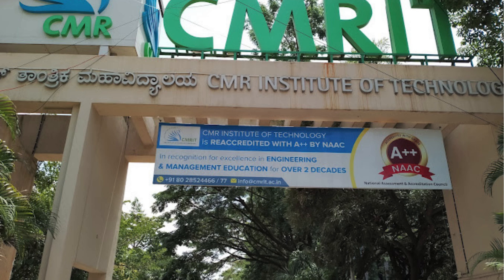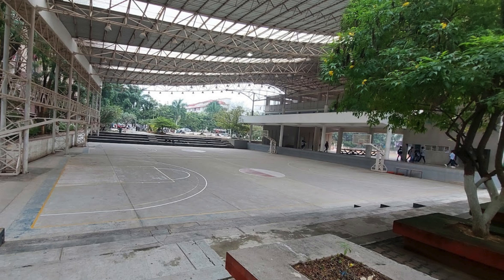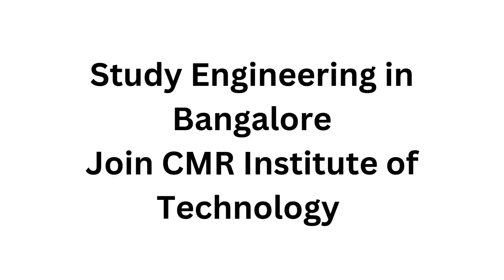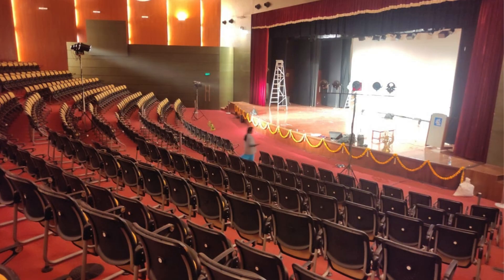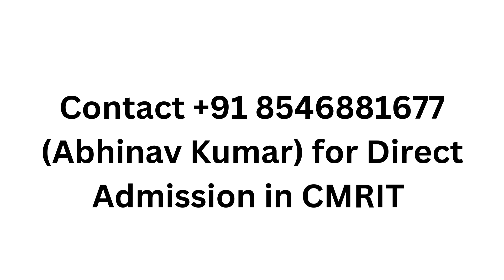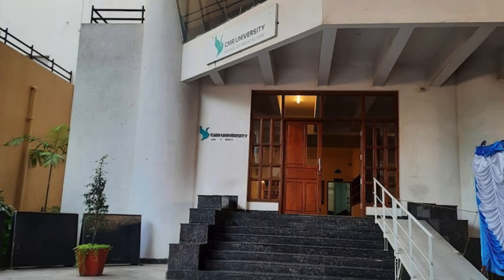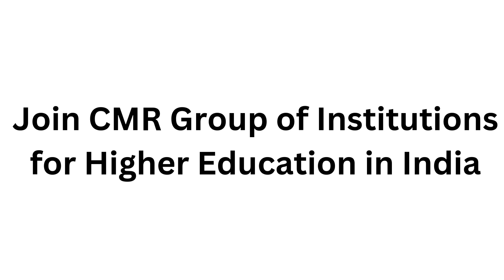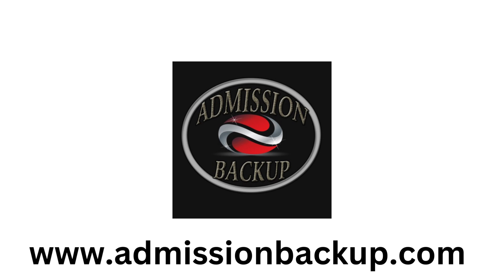CMR Institute of Technology, Bangalore | College Overview, Admission, Courses, Fees, Eligibility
CMR Institute of Technology is a private engineering college located in Bangalore, Karnataka.

It is popularly known as CMRIT and was established in the year 2000.

CMRIT is approved by AICTE, New Delhi, and the Government of Karnataka.

It is also accredited by NAAC and NBA with an A+ grade.

The college campus is located at AECS Layout, ITPL Main Road, Whitefield, Bangalore, Karnataka.

CMRIT is situated close to the IT hub of Bangalore, in the heart of the city.

It was established by Sri Chikka Muniyaappa Reddy.

The college is run by the CMR Jnanadhara Trust, which was founded in 1991 to impart quality education.

The trust runs 19 educational institutions in Karnataka, offering quality education in the fields of engineering, management, and higher secondary school.

Every year, more than 1,500 students join CMRIT, and it has 900 faculty members.

The college campus is very spacious and spread over 8 acres.

CMRIT is equipped with excellent infrastructure, a library, internet access, laboratories, hostel accommodation, auditoriums, and sports facilities.

The college has an academic legacy of more than two decades in imparting quality technical education.

The vision of the institute is to become a nationally recognized institute for engineering and technical education in India.

The mission of the institute is to create an infrastructure that supports quality technical education, along with well-qualified faculty.

The Atal Ranking of Institutions on Innovation Achievements has recognized CMRIT as an excellent institute.

The National Institutional Ranking Framework (NIRF) has ranked CMRIT among the top 200 engineering colleges in India.

Overall, CMR Institute of Technology, Bangalore, is one of the top engineering colleges in Bangalore, Karnataka, for higher education.

For Direct Admission to CMR Institute of Technology, Contact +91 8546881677 (Abhinav Kumar)